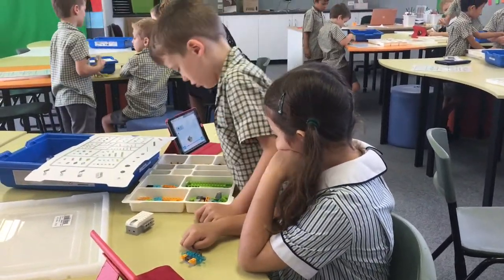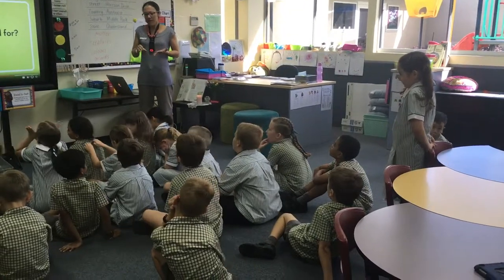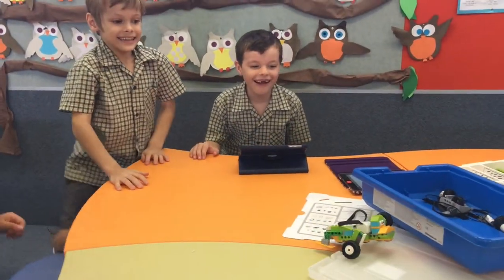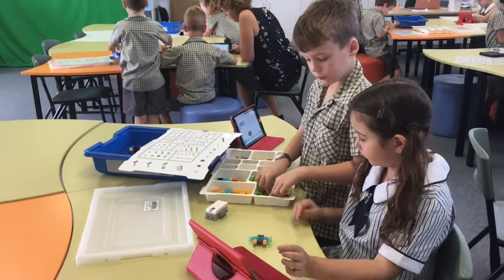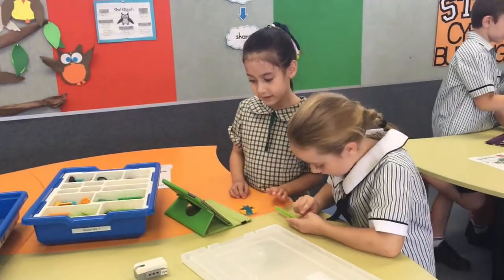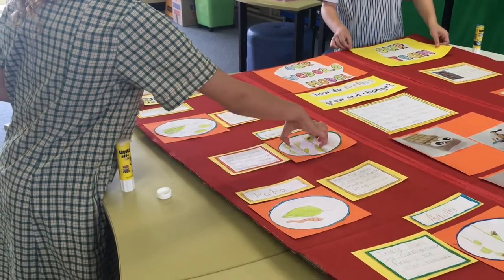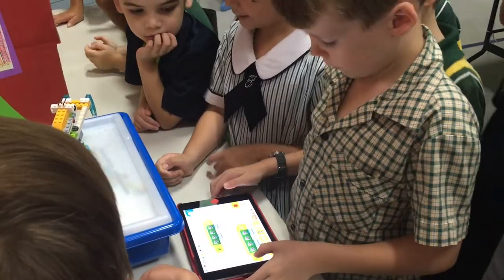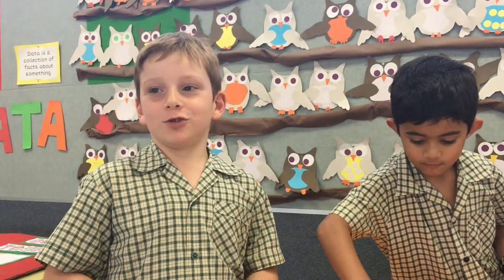WeDo Collaboration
Collaboration is a critical skill in contemporary education and for success in life. Young students require specific opportunities to practise team work, taking turns, listening and negotiating to develop collaborative skills. Learning about robotics is an engaging and motivating opportunity for students to experience team work.
Through a STEM learning experience, Year 2 students created animated models using LEGO We Do 2.0. The teachers observed the strategies children employed to work effectively to achieve common goals, and their ability to negotiate when creating a shared robotics solution.
This video provides an overview of the learning process and the teacher and student reflections on the STEM experience.